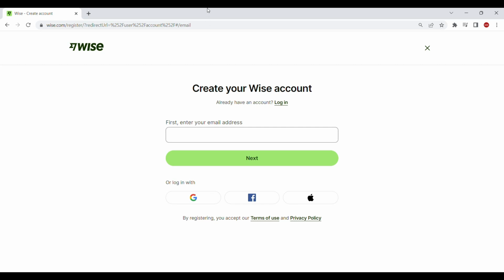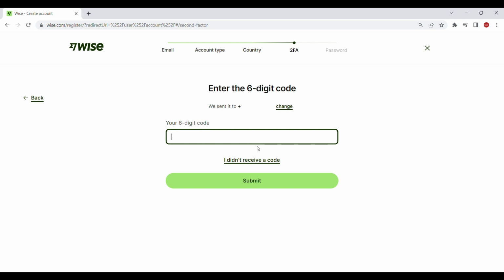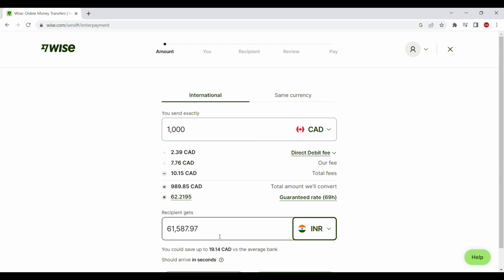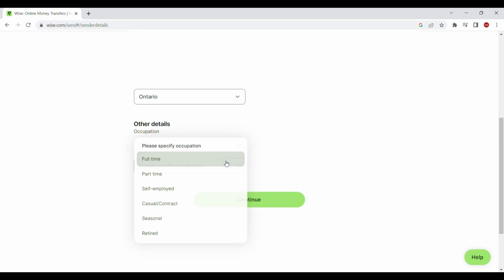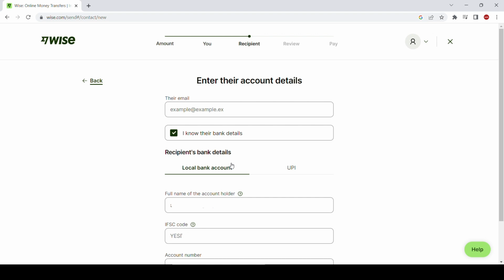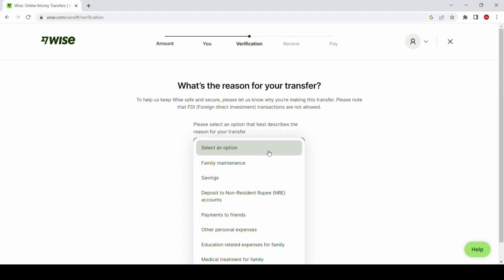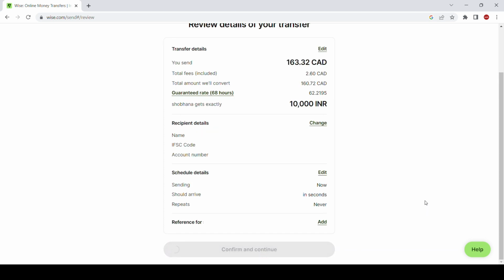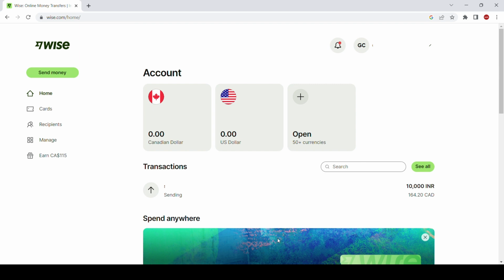The BEST Way to Send Money from Canada to Internationally With WISE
Sending money internationally from Canada? In this video, we walk you through the best way to send money abroad using WISE (formerly TransferWise). Learn how to transfer funds efficiently, securely, and at a low cost — whether you're supporting family, paying for tuition, or managing overseas expenses.

✅ How WISE works
✅ Step-by-step process to send money
✅ Real-time exchange rates and low fees
✅ Tips to avoid hidden charges
✅ Why WISE is better than traditional banks

👉 Save money and make your transfers faster with WISE

📅 Updated for 2025 – current and accurate!